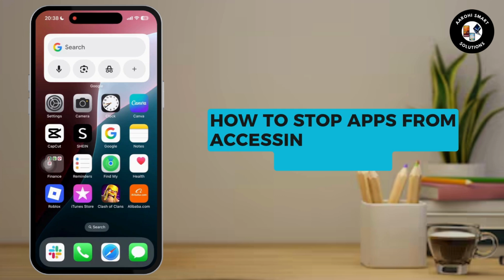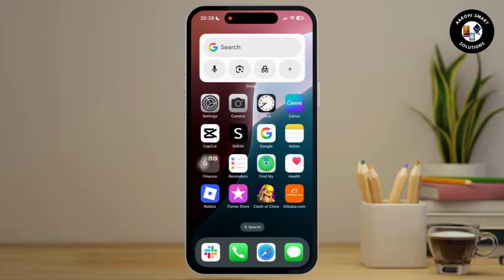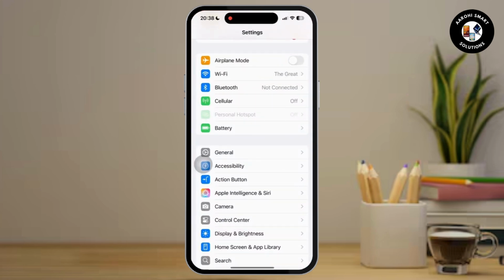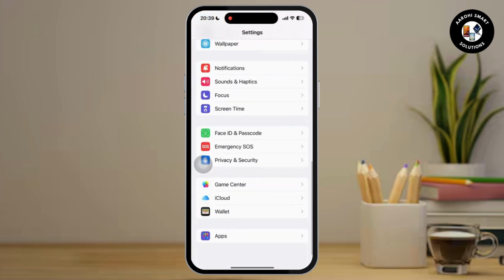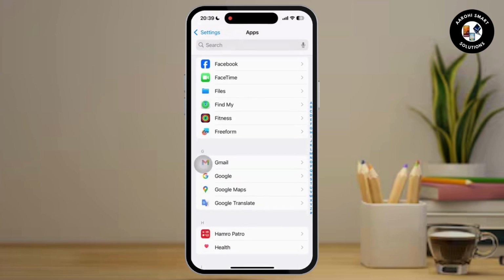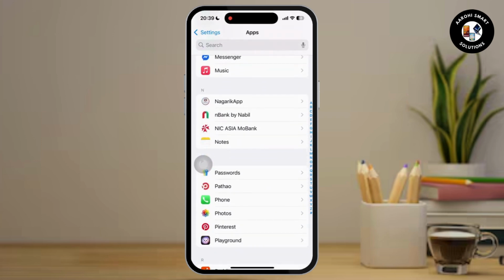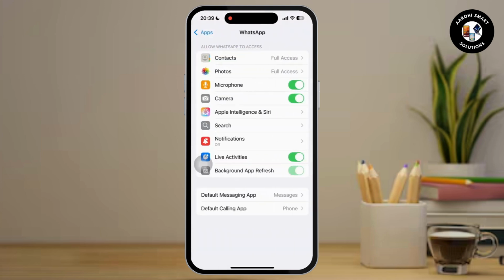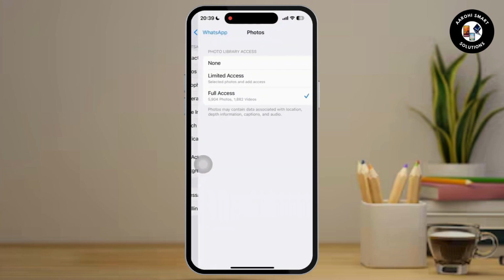How to Stop Apps from Accessing your Photos on iPhone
How to Stop Apps from Accessing your Photos on iPhone (2025)! Want to control which apps can see your photos on iPhone? This video will guide you through the steps on how to stop apps from accessing your photos quickly and easily. Whether you're asking, "How do I restrict app access to photos on iPhone?" or need help managing your privacy settings, this tutorial has you covered. Learn how to adjust app permissions and protect your personal photos. Watch now to see how you can stop apps from accessing your photos today!

Timestamps:

00:00 How to Stop Apps from Accessing your Photos on iPhone
00:10 How Do I Restrict App Access to Photos on iPhone?